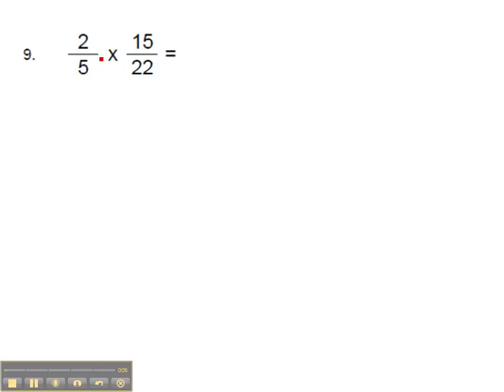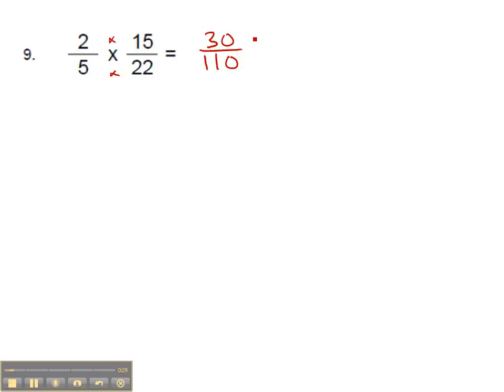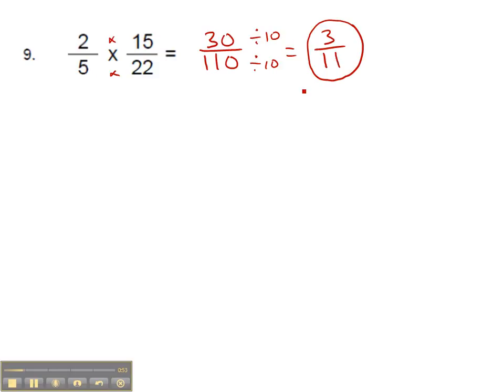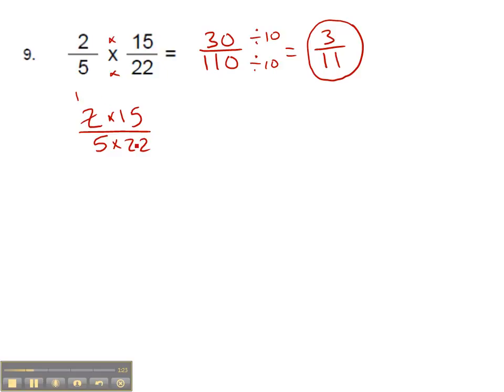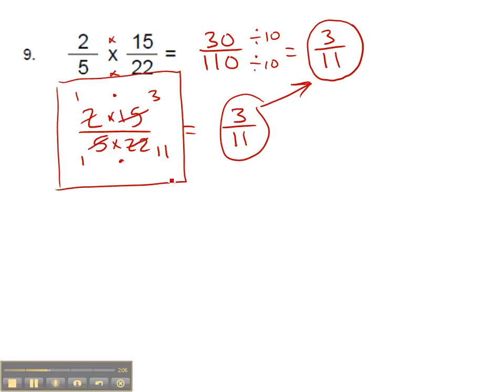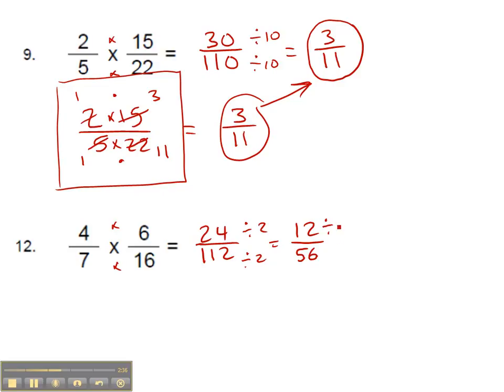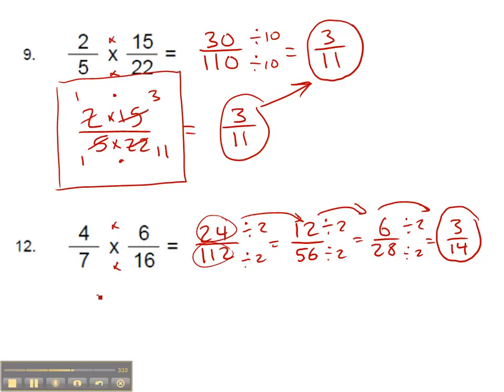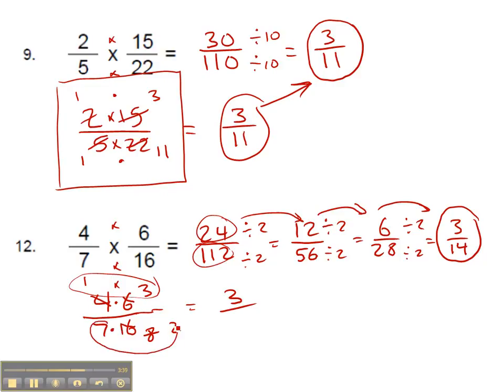hwhelp_100411_both.mp4